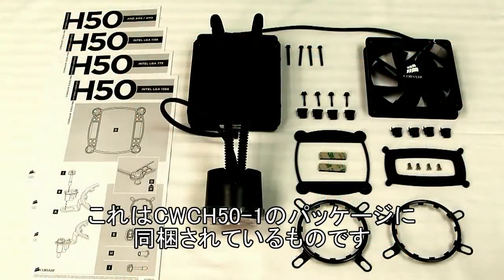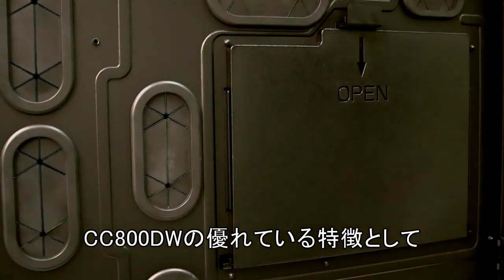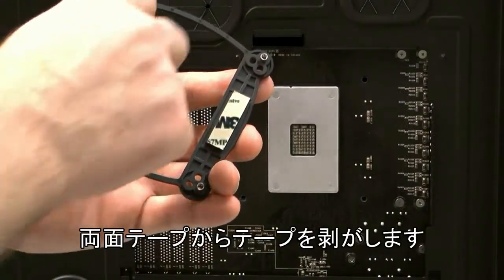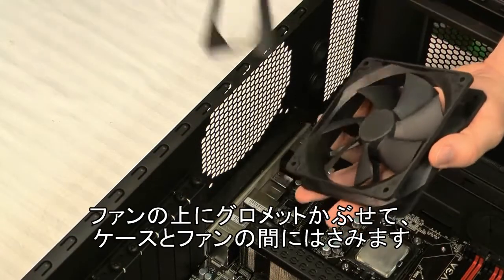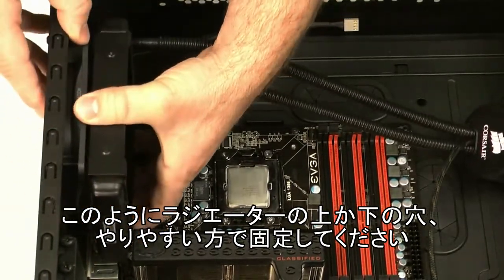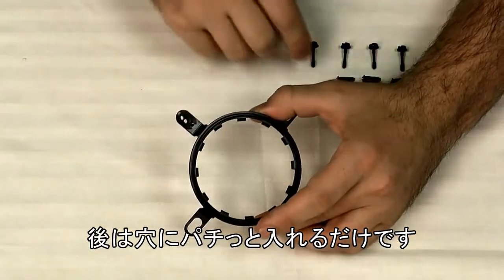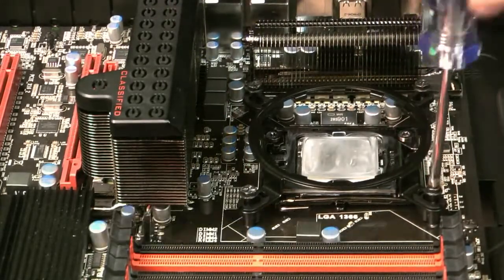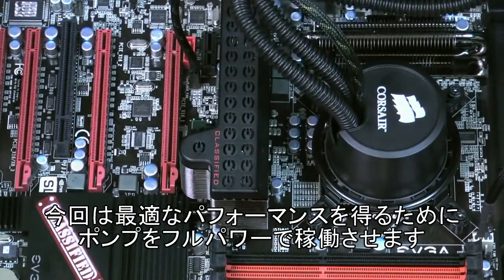CHCW50-1設置方法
通常の水冷ユニットは設置環境を選び、定期的なメンテナンスを必要とします。CORS AIRの新水冷ユニットCWCH50-1は、誰でも簡単に設置でき、さらにメンテナンスを必要としません。また設置しやすいポンプ内蔵の小型ウォーターブロックを採用しています。空冷より優れた静音性能と冷却性能を発揮します。ポンプの動作音も非常に静か です。
詳しくは下記URLをご覧下さい。